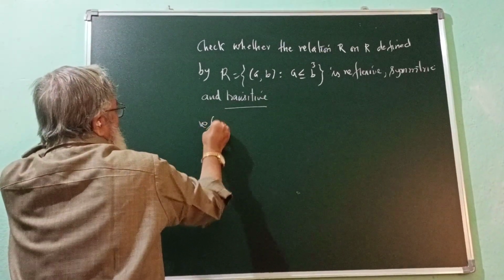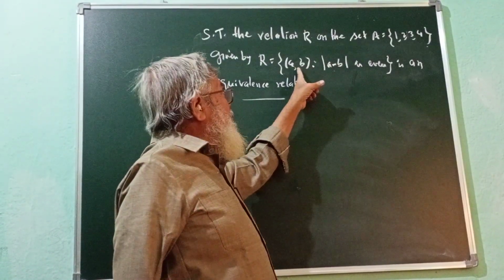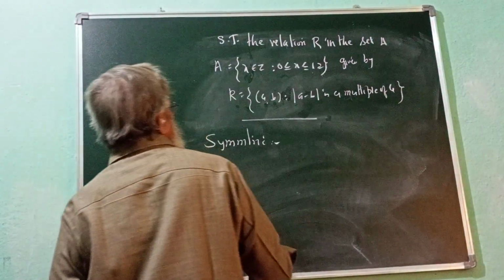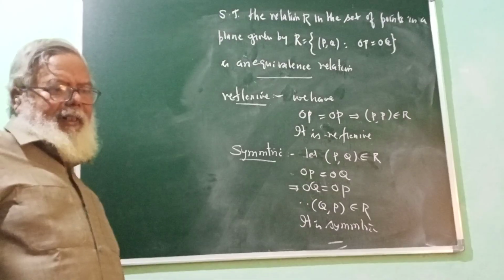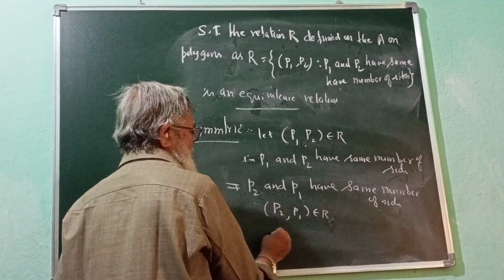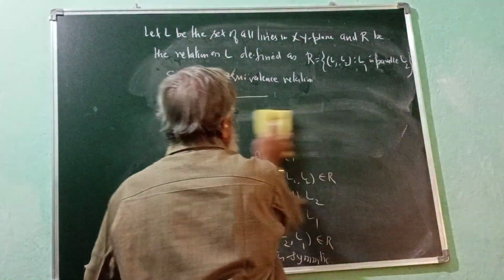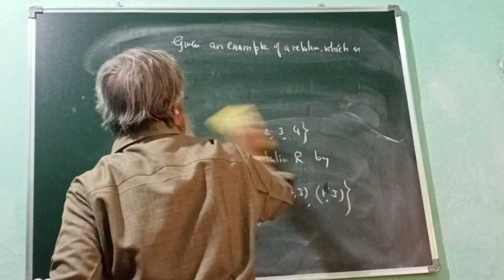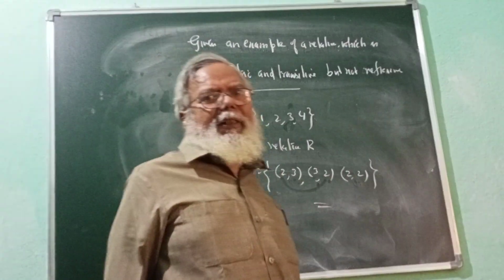MAM PU College ||Online Lectures ||PUC 2nd Year ||Anwar Sir ||Chapter: Relation and Function Part 2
Chapter Relation and Function is covered under 7 video lectures
Link for previous and next videos